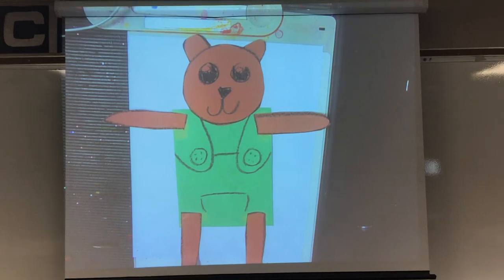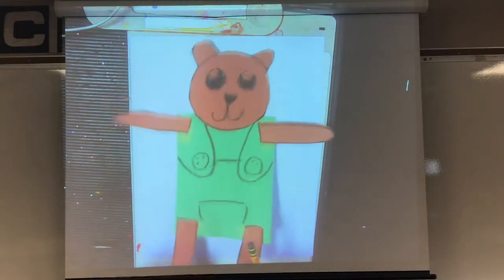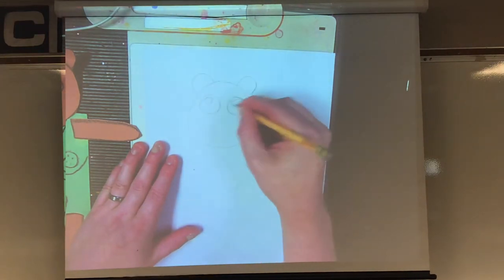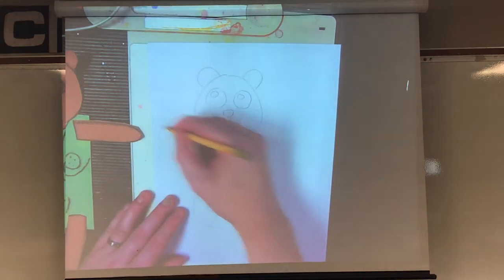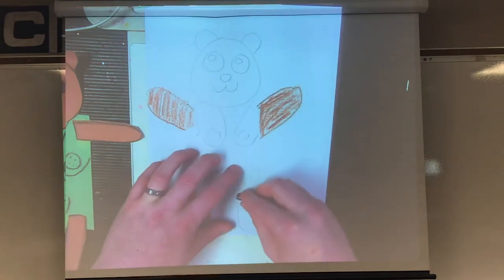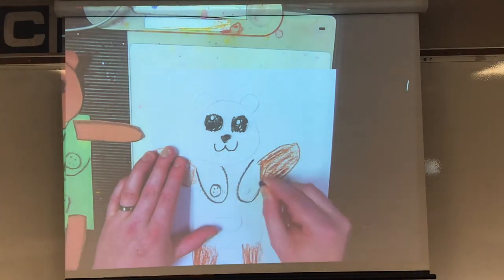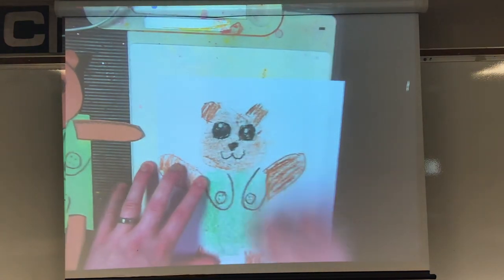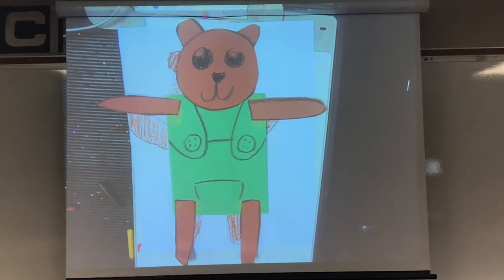Corduroy art lesson kindergarten